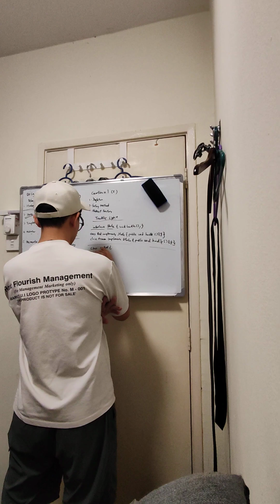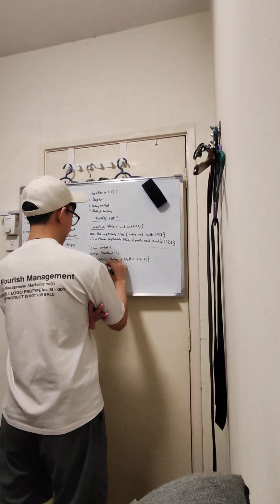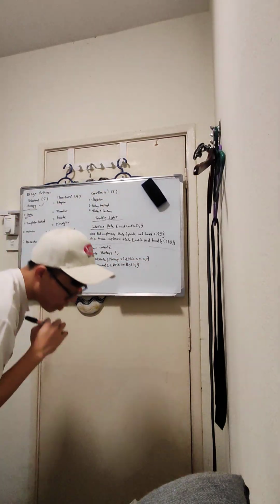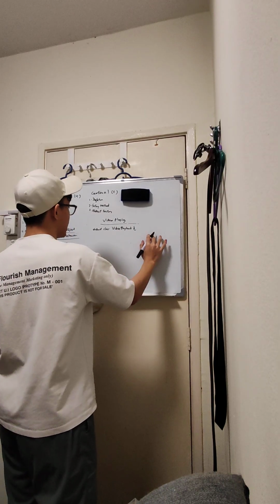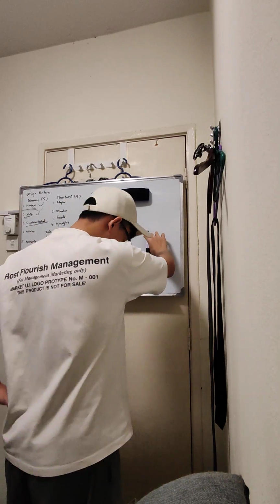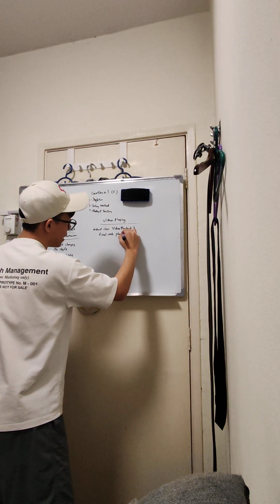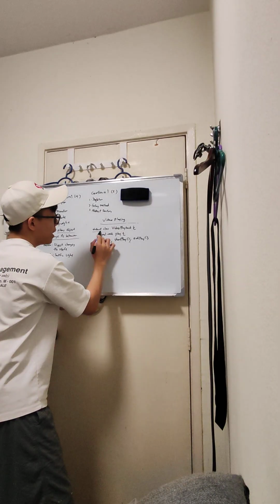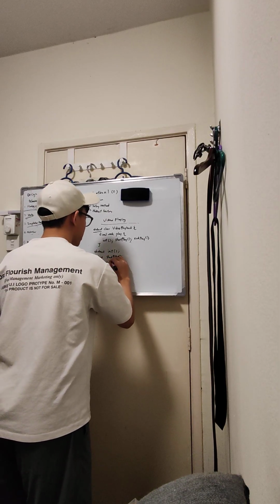Design Patterns DPAT - Behavariol Pattern (State, Template Method, Mediator)